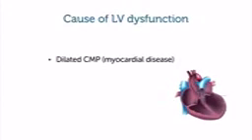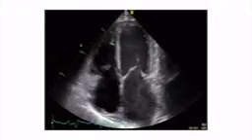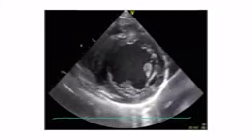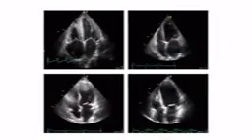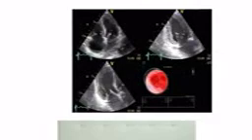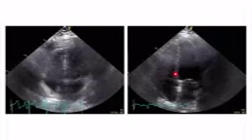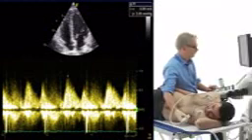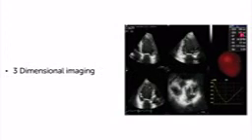9 part 2